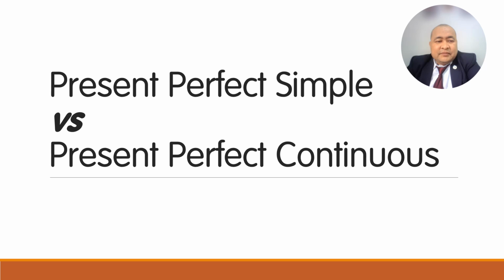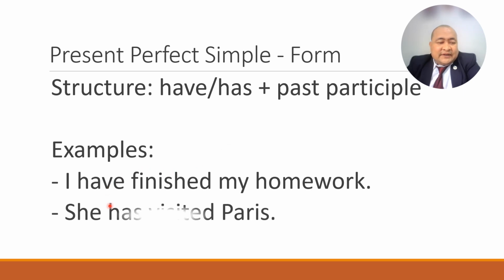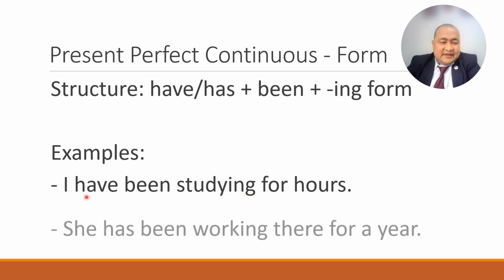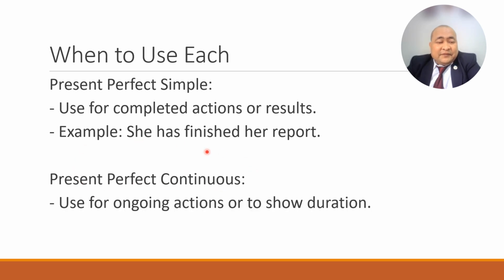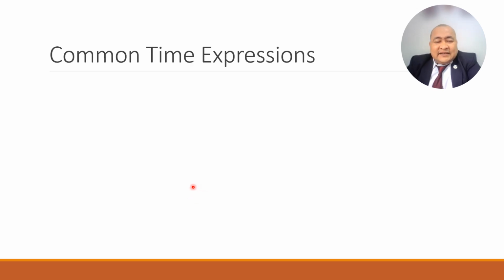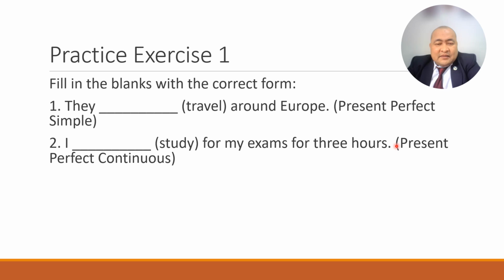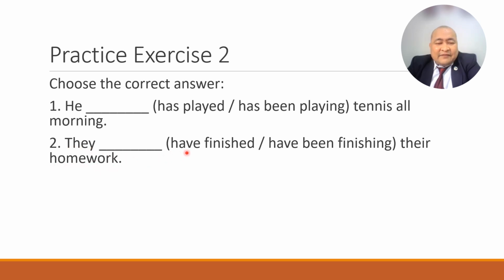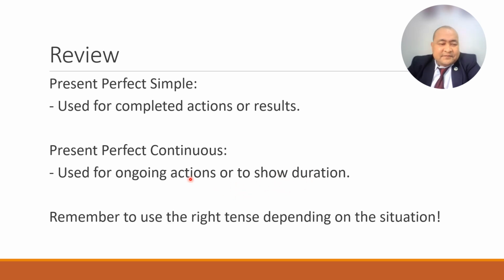Present Perfect Simple vs Present Perfect Continuous | Mister Riyan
The lesson in this video
Present Perfect Simple vs Present Perfect Continuous

Video lesson by Mister Riyan

Please support this learning channel to grow and reach the world
Watch for every post
Share this to your friends, groups or communities
Comment or ask questions

May this learning channel help you improve your English